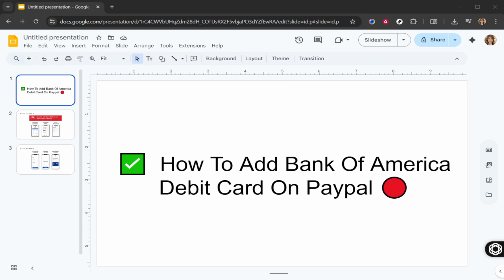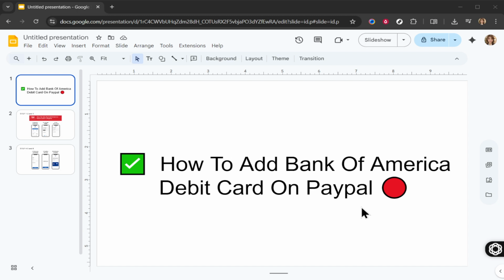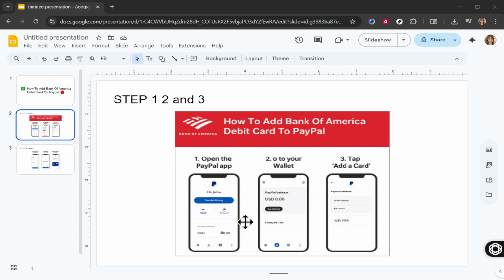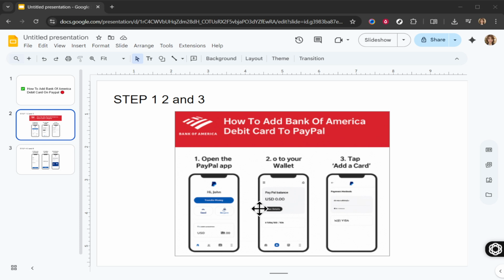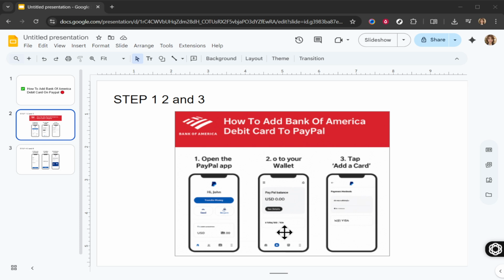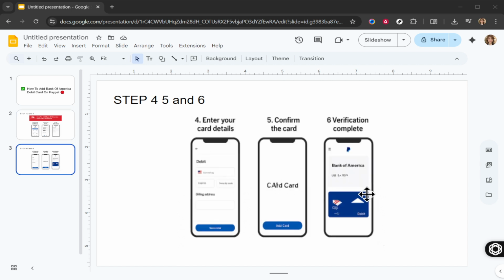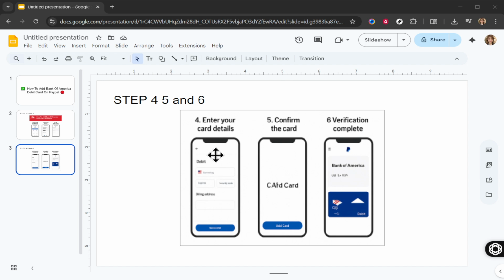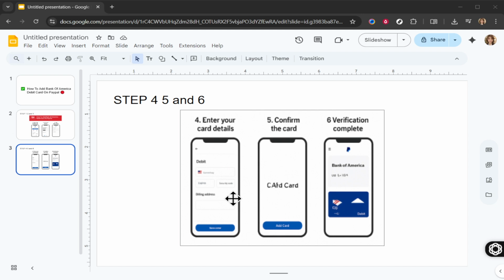✅ How To Add Bank Of America Debit Card On Paypal 🔴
Learn how to add your Bank of America debit card to PayPal step by step.